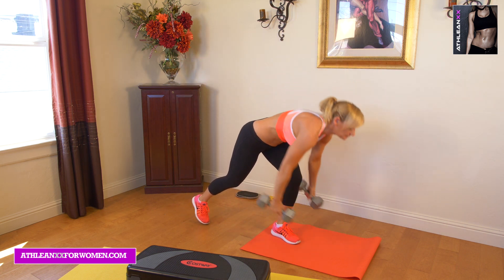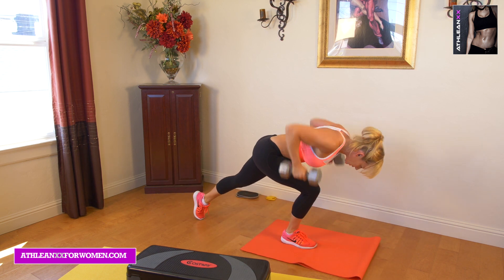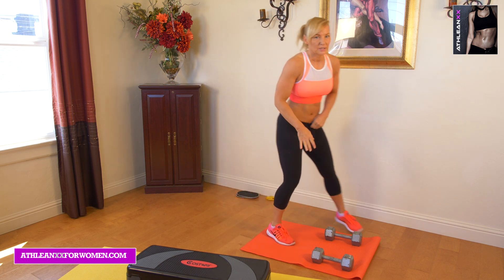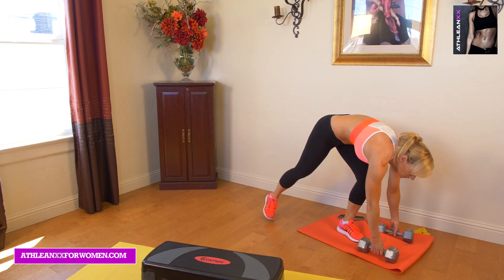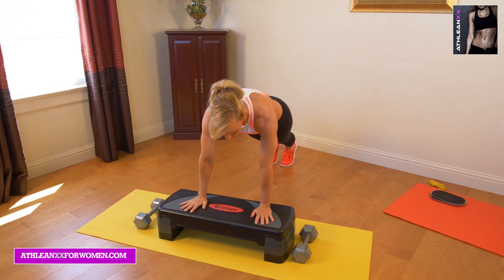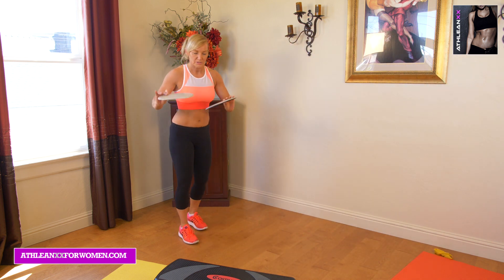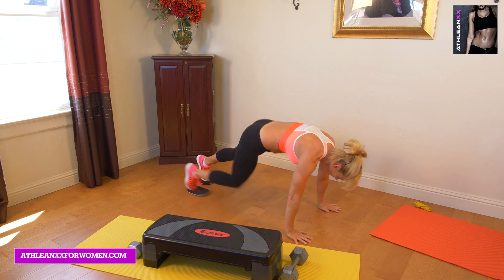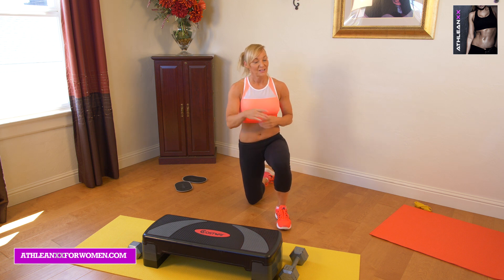Ultimate Back Workout (COMPLETE UPPER & LOWER BACK!!)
The ultimate back workout can be found in our 90 day fitness and nutrition program

This back workout for women contains upper body exercises to help you get a complete back workout for both upper and lower back.  This womens back workout requires a few pieces of equipment.  To do these back exercises for women you’ll need a band, a low step box and a set of dumbbells.  Try these dumbbell and bodyweight back exercises to get your best back workout.

There are 4 exercises in this sexy back workout.  Do each of these upper body exercises for 10-12 reps. If you are a beginner shoot for 1-2 rounds of this back attack workout. If you are more advanced you can try to do 3-4 rounds of this best back workout. If you are looking for a complete back workout for women, check out our 90 day Athlean-XX for Women program

Here are the best back exercises for women that make up this back workout:

1) Tapping Row Pushup
2) One Leg Pushups w/Band
3) Traveling Renegade Row
4) Running Pushup